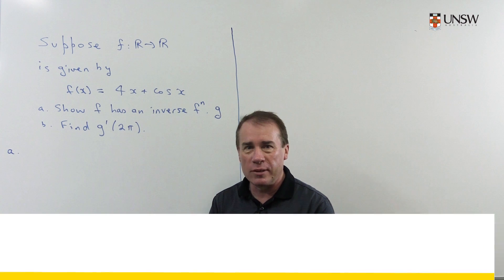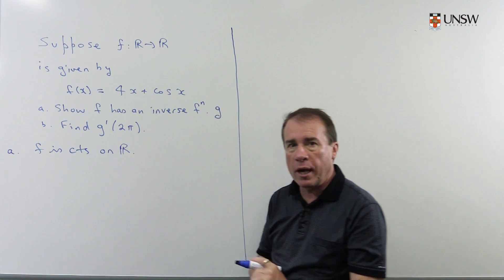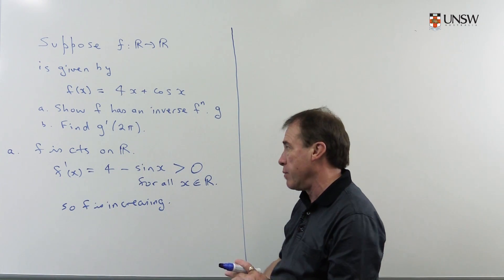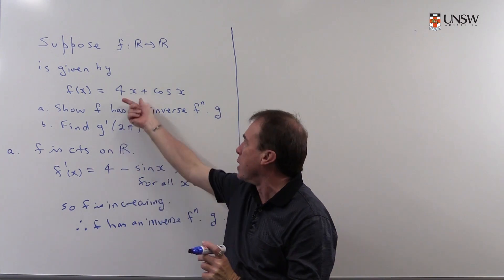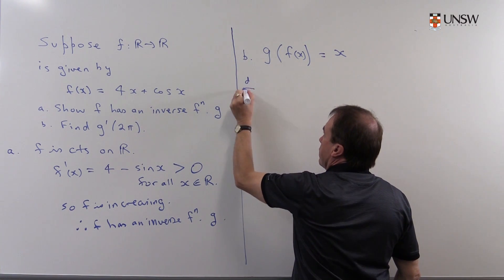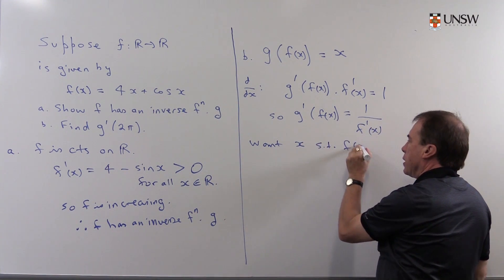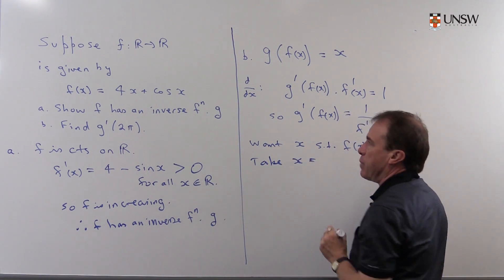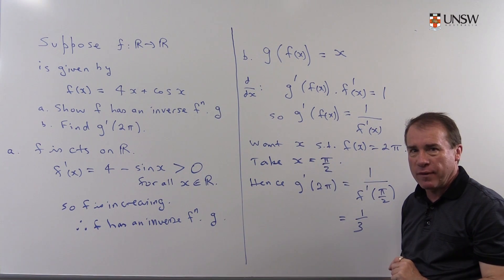MATH1131 Calculus Chapter 6 Problem 4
This video shows how to find the inverse of a function, and evaluate the derivative of the inverse at a point. This is Chapter 6 Problem 4 of the MATH1131/1141 calculus notes. Presented by Peter Brown of the School of Mathematics and Statistics, UNSW.